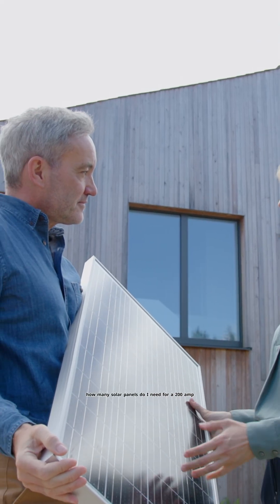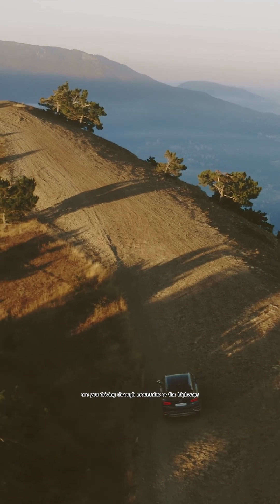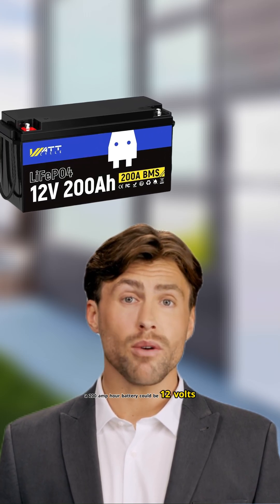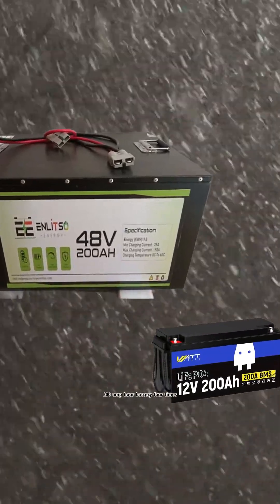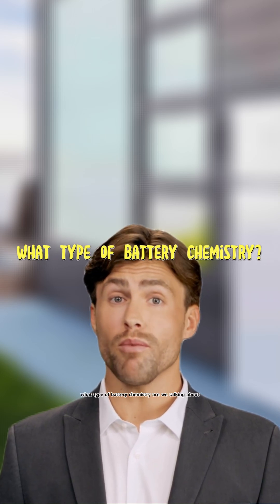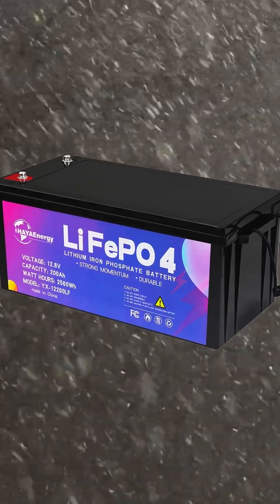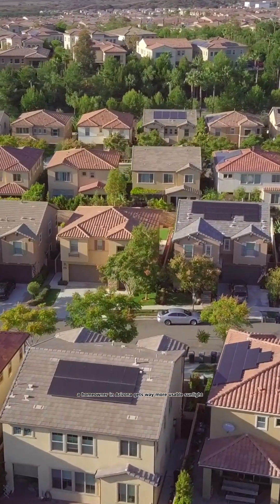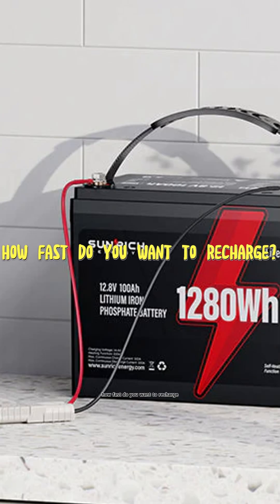How Many Solar Panels for 200Ah Battery?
How many solar panels for a 200Ah battery? STOP, you're asking the wrong question! ❌
Before anyone can give you an accurate answer, you need to answer these 4 critical questions first:

Battery Voltage (12V, 24V, or 48V) - makes a 4X difference!
Battery Chemistry (Lead-acid vs Lithium) - changes usable capacity
Your Location (Arizona vs Washington) - affects peak sun hours
Recharge Timeline (1 day vs multiple days) - scales array size

The answer could be 2 panels OR 10+ panels depending on YOUR specific situation.
This is why online solar calculators often get it wrong—they don't account for these variables. Professional system design makes sure you get exactly what you need without wasting money on oversized systems or being stuck with undersized ones.
Want to know the exact number for YOUR setup? Get a free professional solar assessment at Integratesun.com